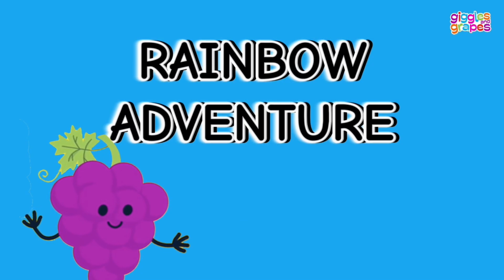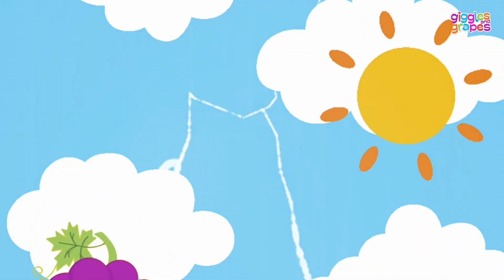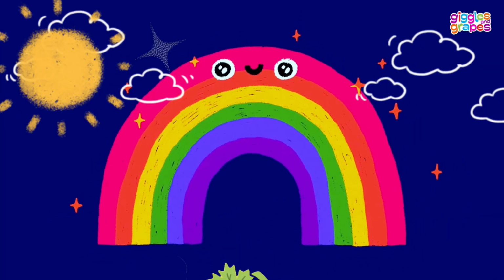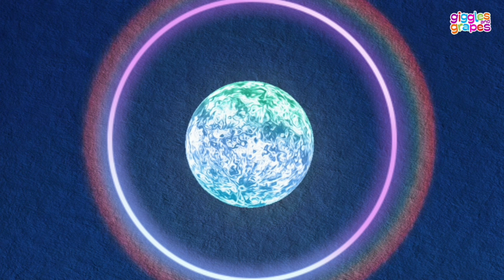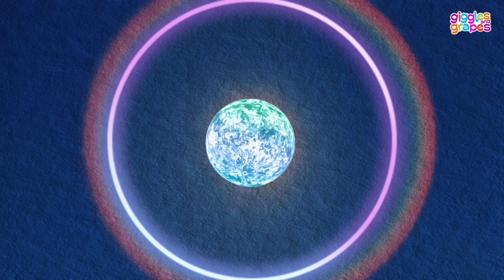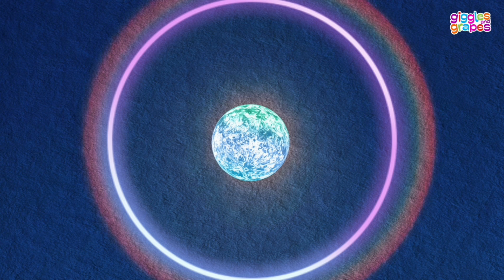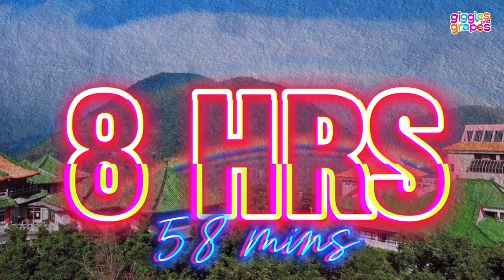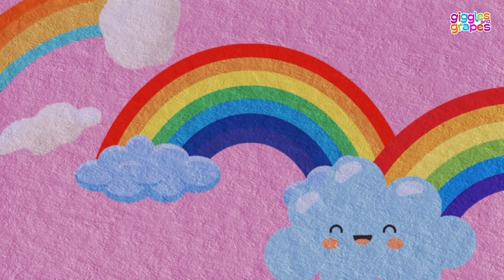Rainbow Adventure! 🌈 | Fun Learning for Kids | Giggles & Grapes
With our easy, step-by-step tutorials, kids can learn to draw all sorts of cool things, from their favorite characters to simple tricks that make drawing easy. Our videos are made specially for kids and are full of colors and fun, with no scary stuff. We want to make learning exciting for families, so parents can join in too! Let's draw together and have a great time learning and creating!

Happy Learning !!